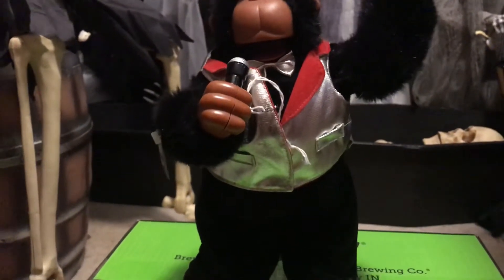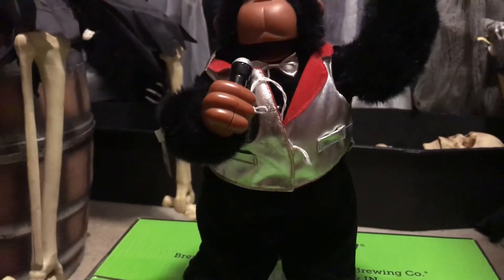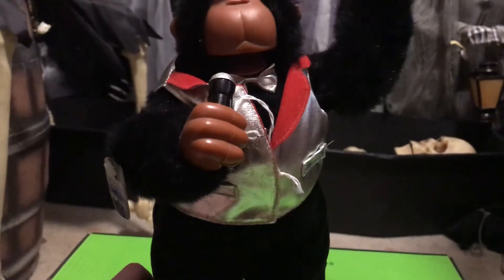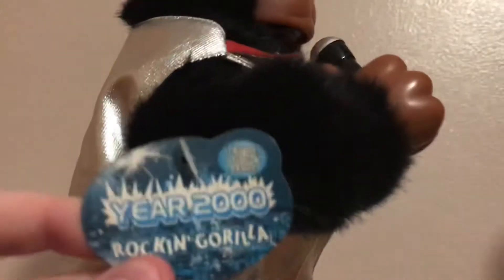Novelty inc animated gorilla